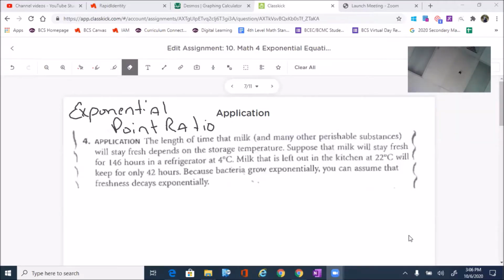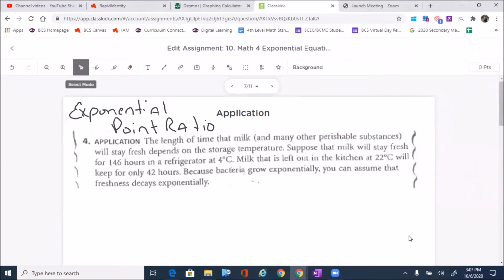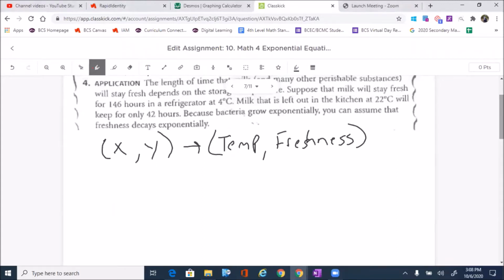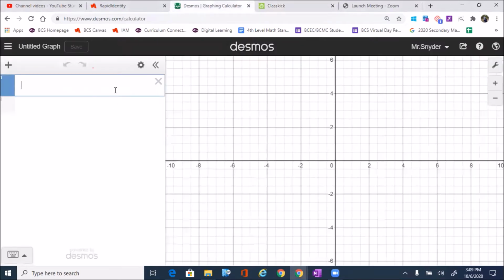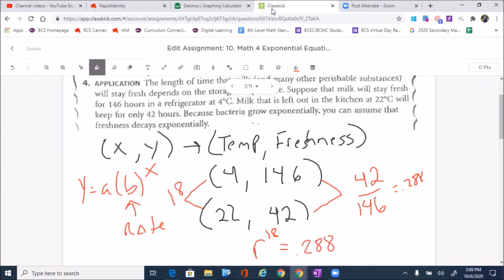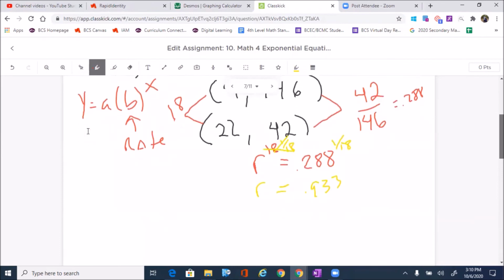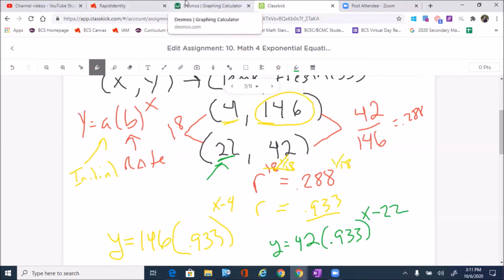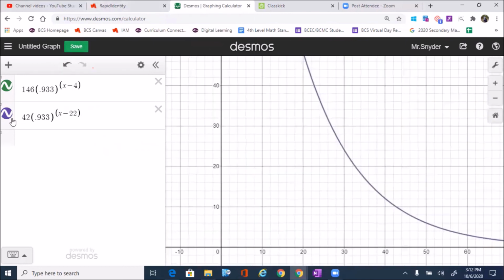Building Exponential Equations from Two Points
Build an exponential equation from two points. The points have gaps between them and therefore rational exponents need to be used inorder to determine the rate. We write two equations to model the data as we use translated initial values. Point Ratio